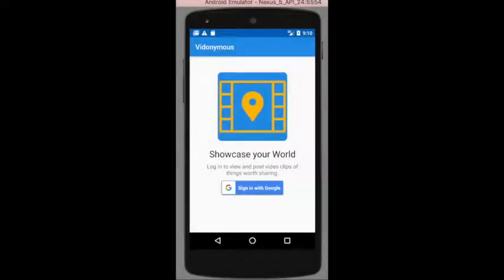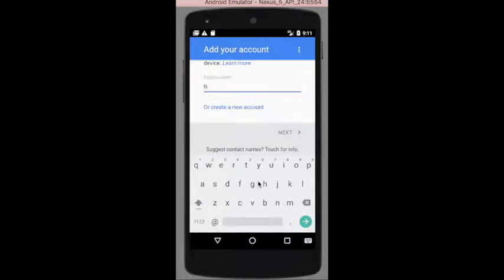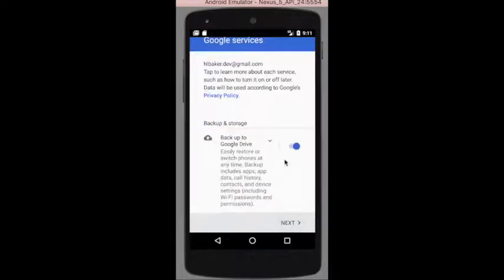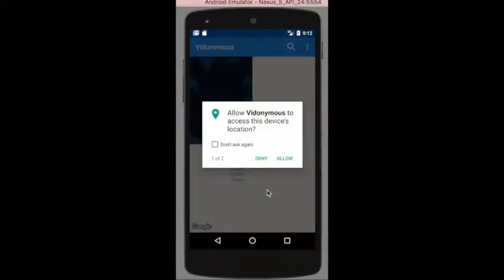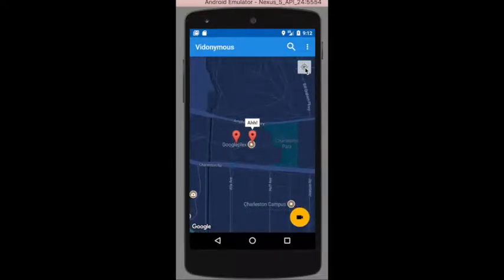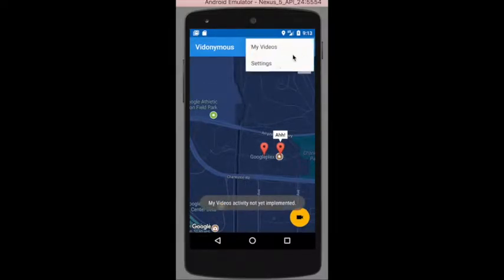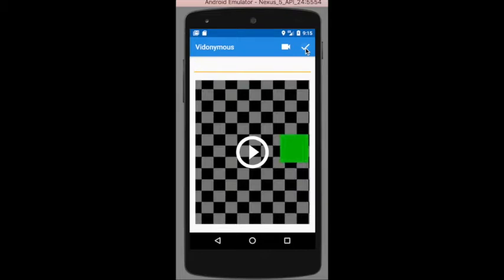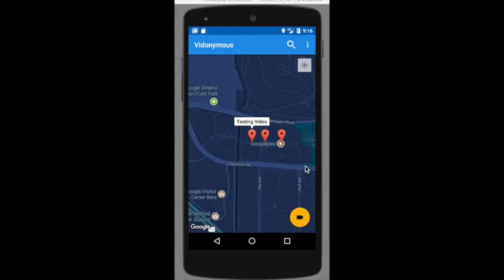Vidonymous Milestone1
Heather Baker
1711
Vidonymous
Mobile Development Bachelor of Science